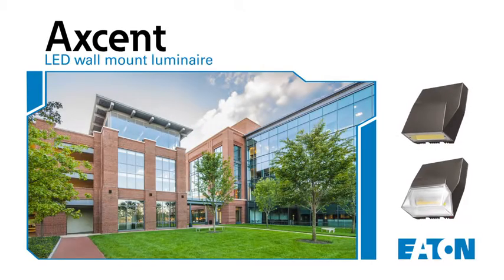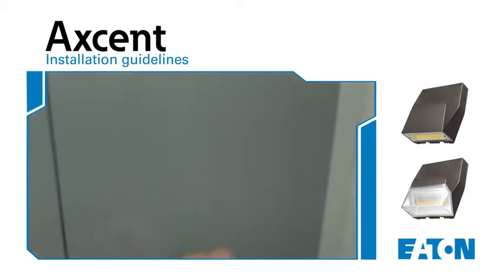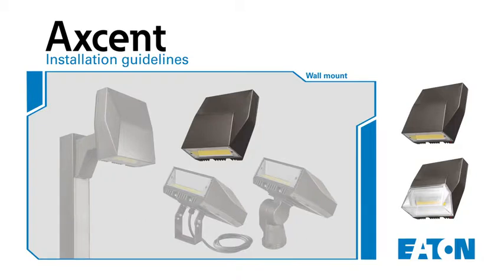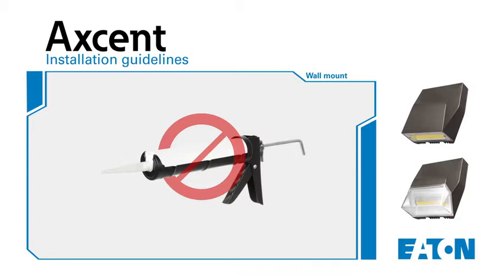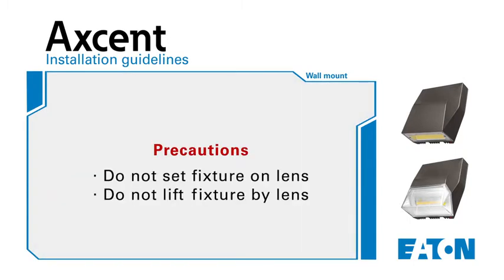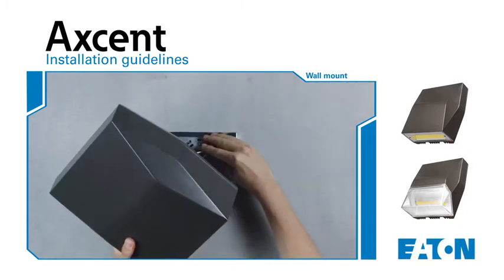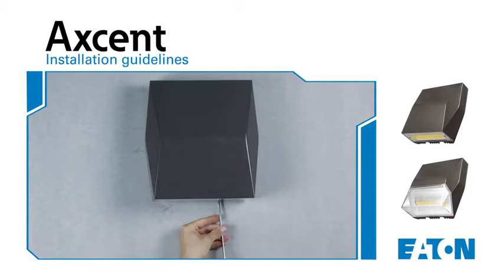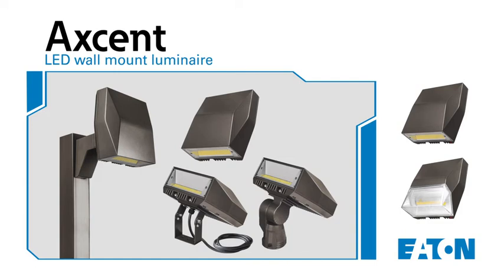Axcent LED Wall Mount Installation Guide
Follow these steps to easily install the Lumark Axcent